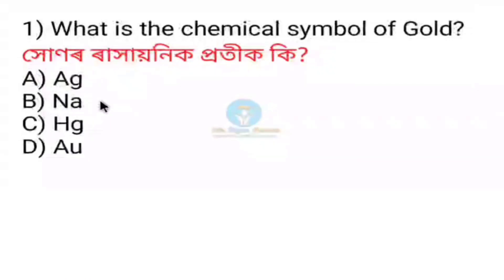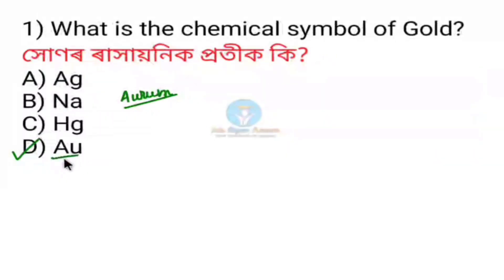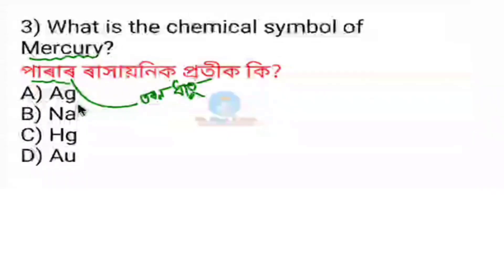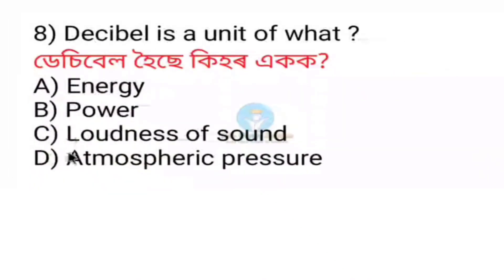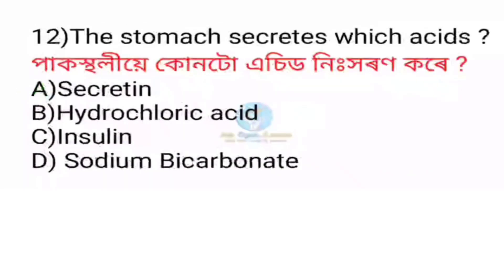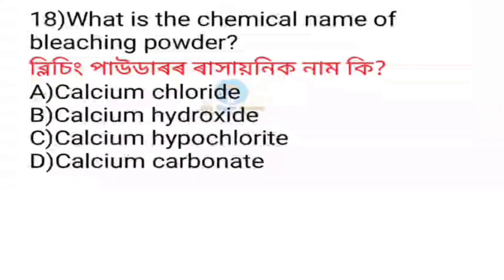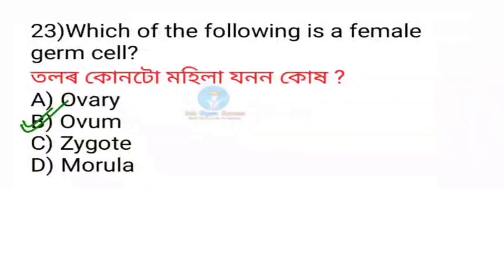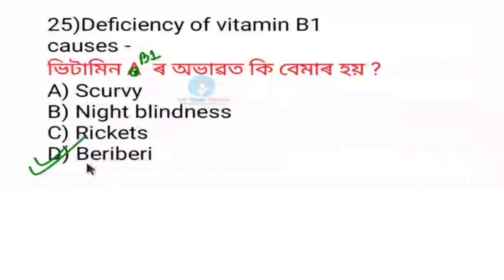Science Gk for DHS //DHS exam 2022// Previous year science question paper dhs/dme/dhsfw/Ayush //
In this video you will get science gk question answers of DHS/DME/DHSFW/AYUSH.